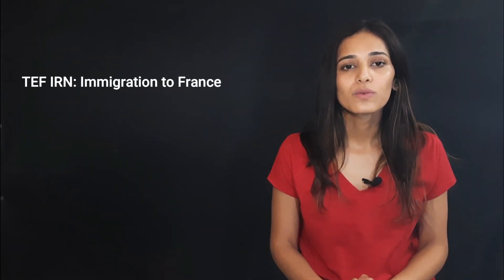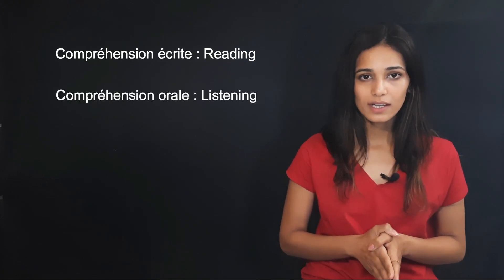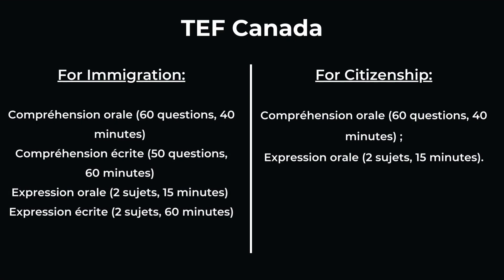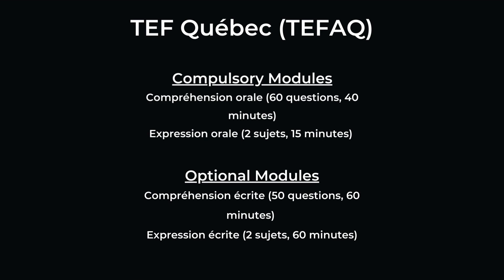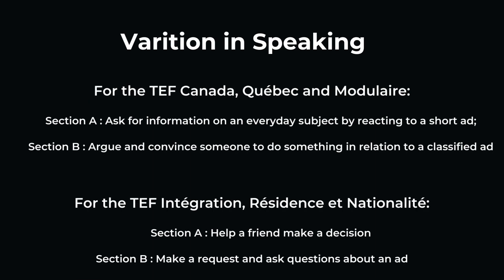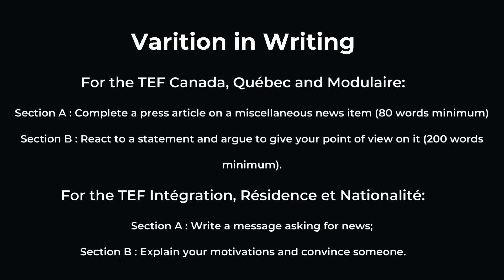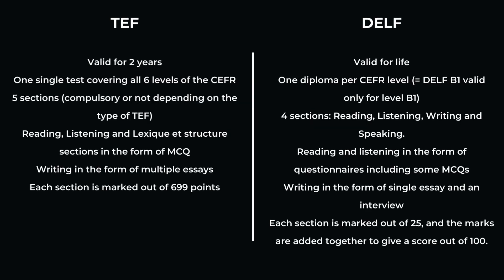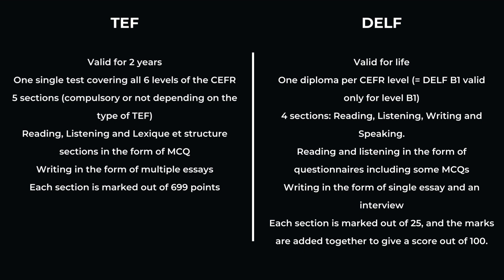All That You Need to Know Before Giving your TEF Exam!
This video will give you all the details that you need to know before appearing for your TEF exam. It is a great guide to help people who are appearing for the exam for the first time.

Drop a comment if you need more assistance on this subject!